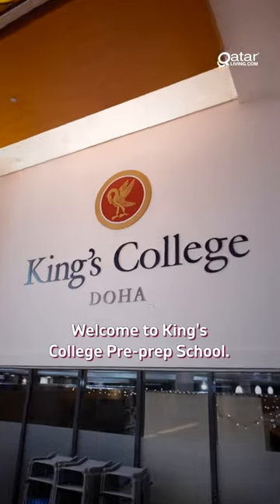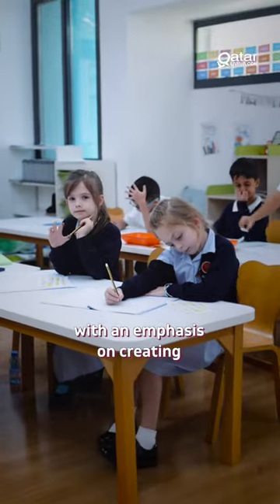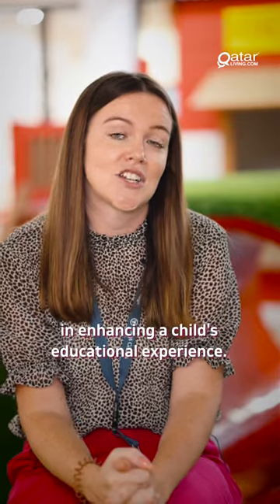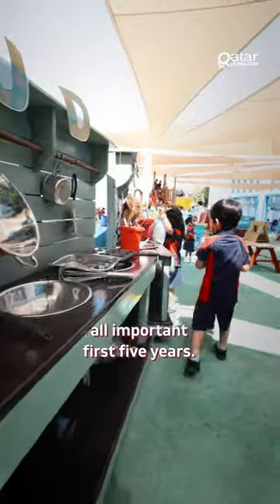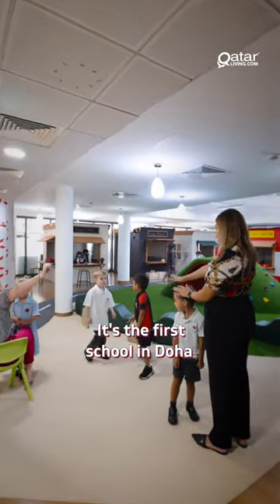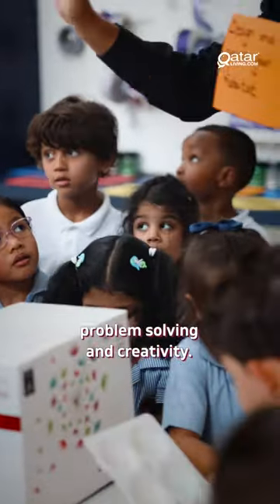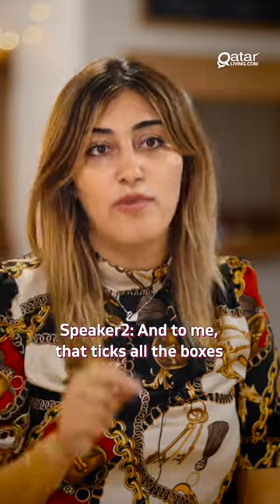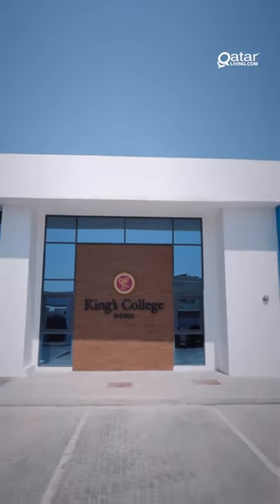King's College Pre-Prep Campus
Our curriculum is inspired by that of our partners, King’s College UK, offering an enhanced version of the English National Curriculum that combines the best of traditional educational values with current best practices. Pupils are encouraged to develop their skills through a host of creative and stimulating activities, including Desert School, which provides them with an opportunity to engage with the unique natural landscape of Qatar.